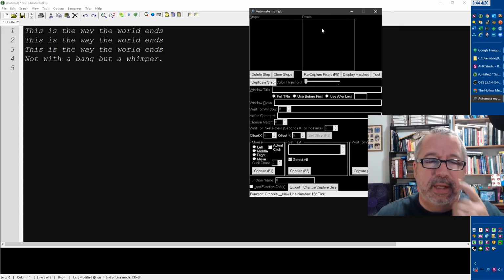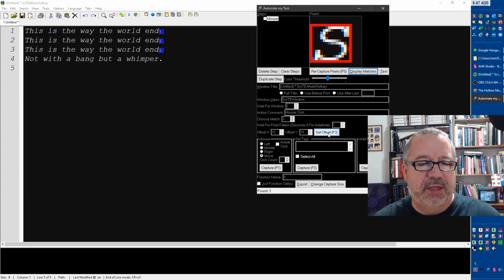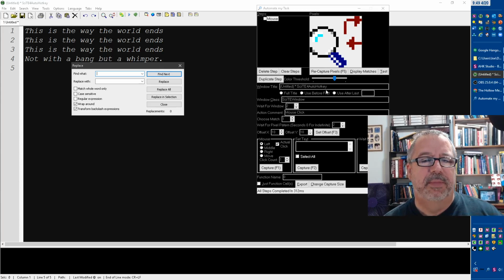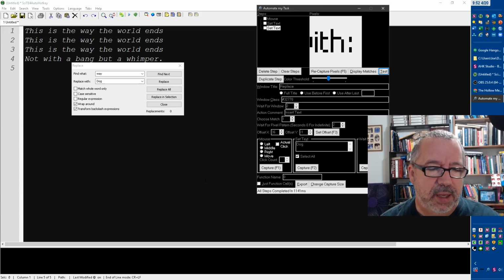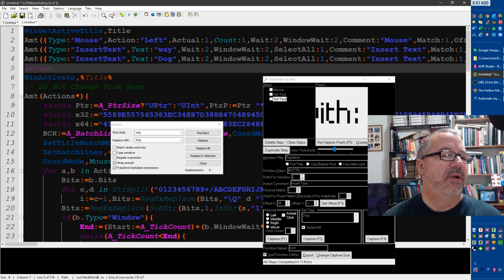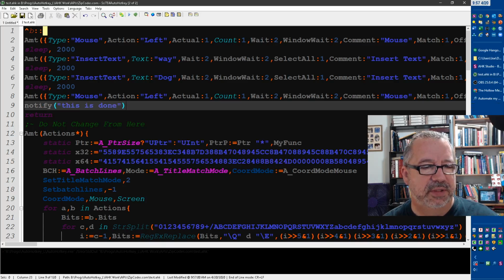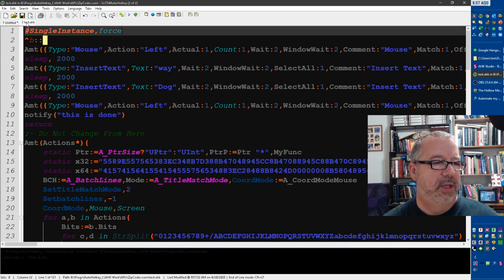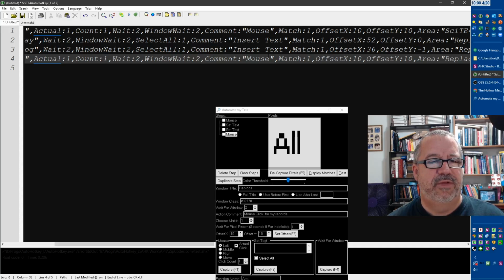Intro to: Automate my Task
A while back I'd mentioned I'd been working with Maestrith to create a tool similar to FindText.   This video demonstrates the current working status of Automate my Task.  I'll be making the code available during tomorrow's webinar.  If your not registered for it, sign up